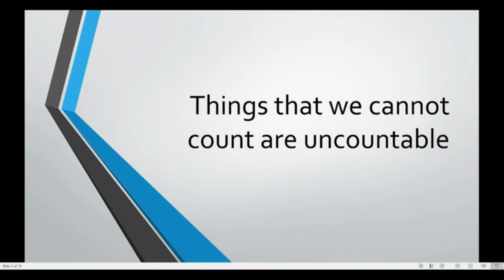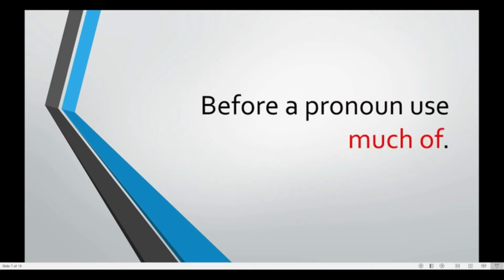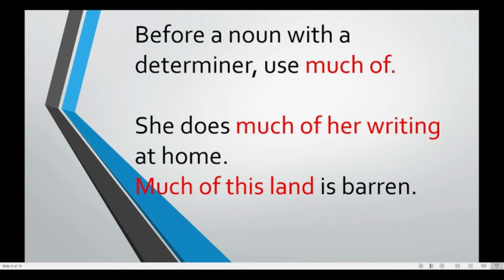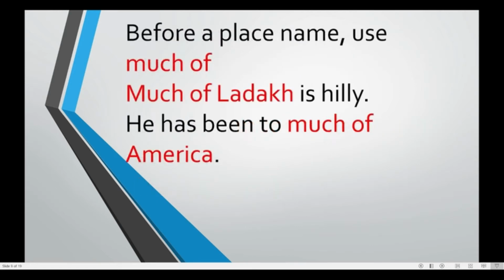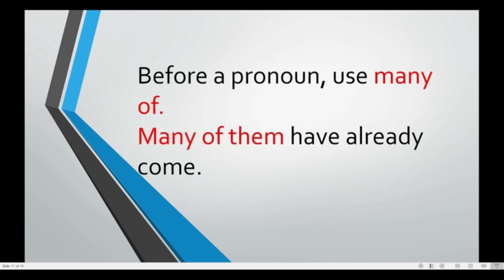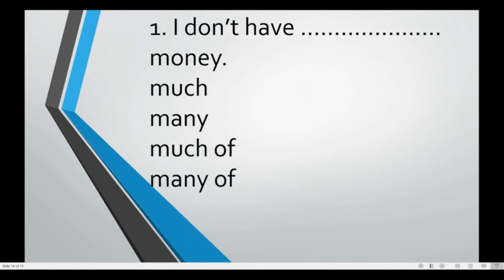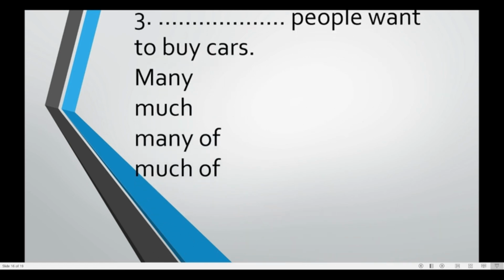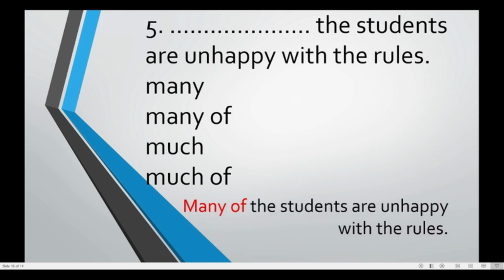Much vs. Many | Learn about determiners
In this video lesson, you will learn the correct use of much  and many.